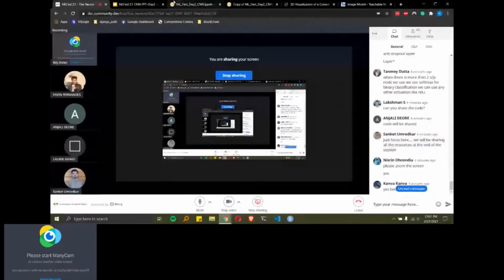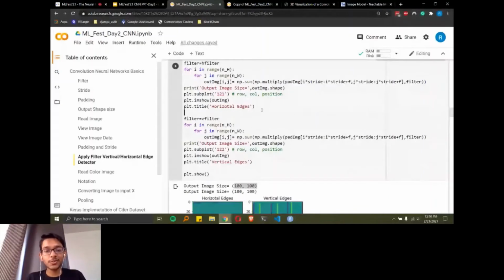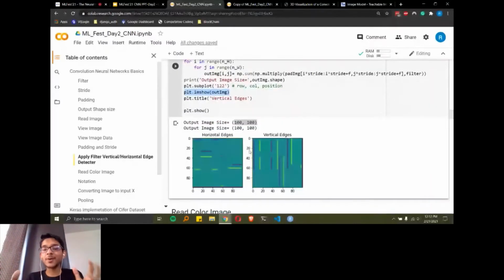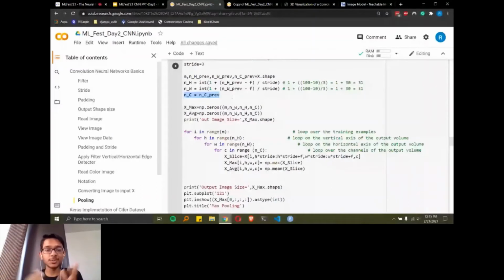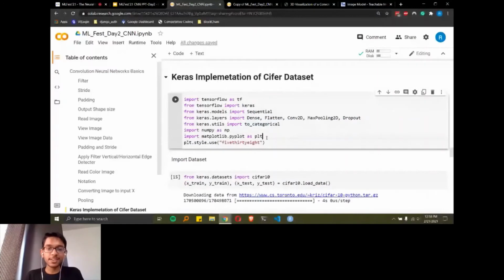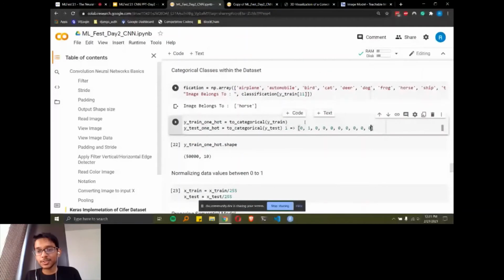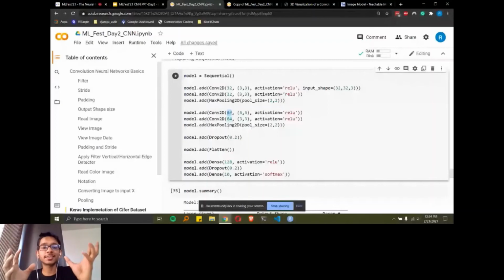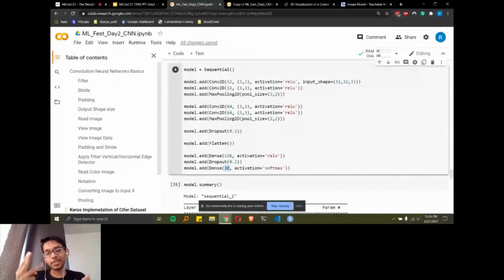19. Pooling, Edge Detection and Cifer10 with Colab | MLFest21 | Day 2 | Part 1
From a simple basic perceptron to advanced neural network architecture, all concepts with hands-on coding!